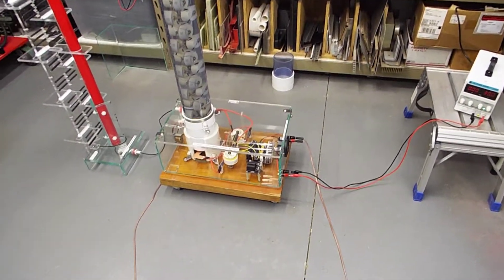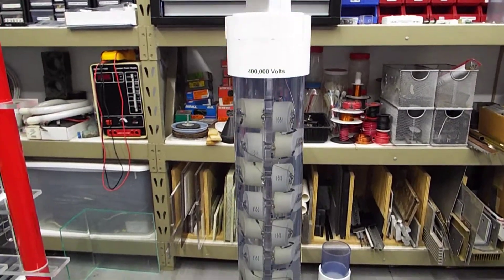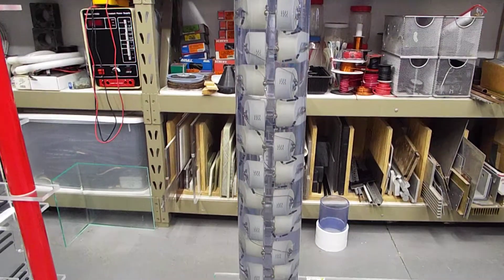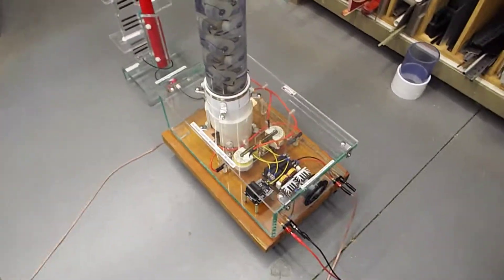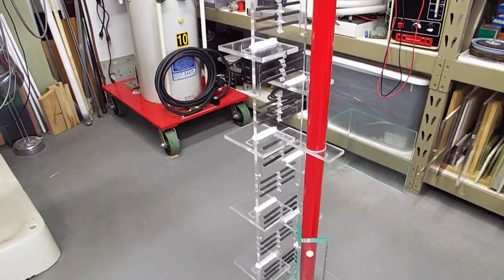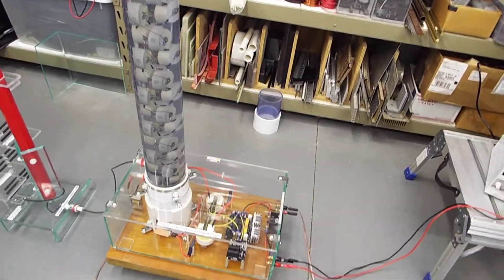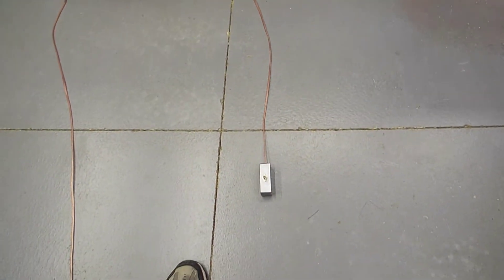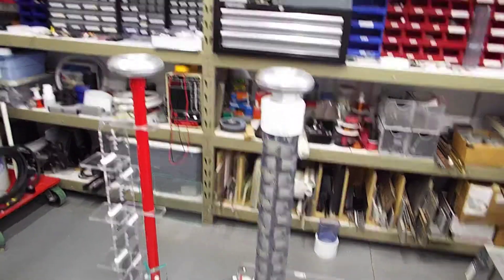Voltage Multiplier Overview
This is an overview of my 14-stage Cockroft-Walton voltage multiplier. Its a half-wave design and uses 28 door knob capacitors. Each is 1.7 nf and rated for 30 KV. Each diode string consists of 3 diodes in series each rated for 20 KV and 30 ma. The multiplier stack is housed in a 4 inch PVC tube filled with oil. The high voltage power supply consists of two AC flyback transformers in parallel powered by a ZVS driver. The low voltage DC supply is a SMPS rated for 30 volts at 10 amps.

The load resistance tower consists of 24 high voltage resistors. Each is rated for 2,500,000 ohms, 50 KV, and 12.5 watts. The total load resistance is 6,700,000 ohms and is rated for 300 watts at 400 KV. There are several other videos showing it in operation.

At the maximum DC input of 30 volts, the approximate output is 400,000 volts.